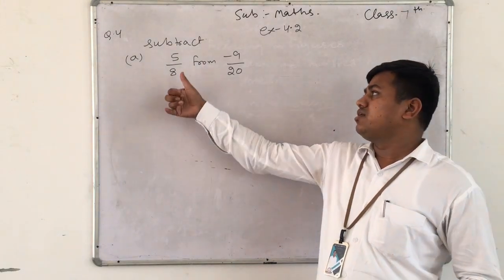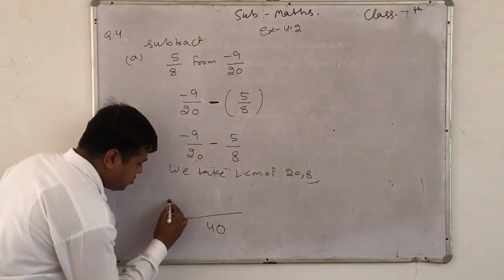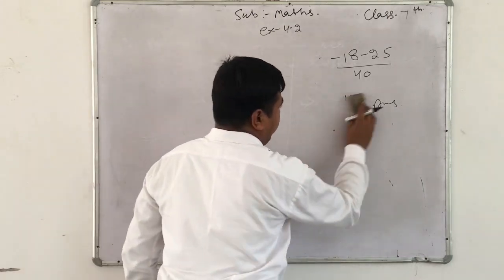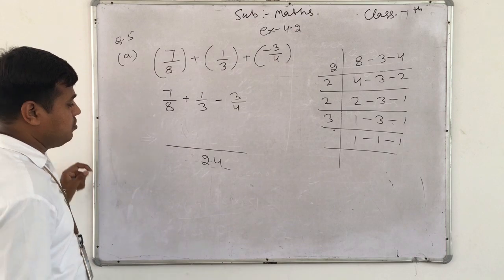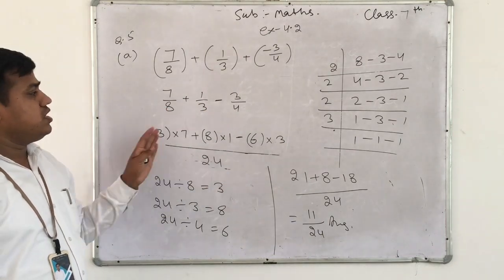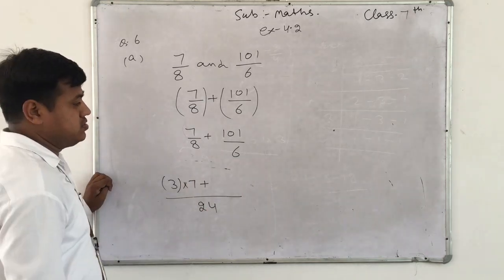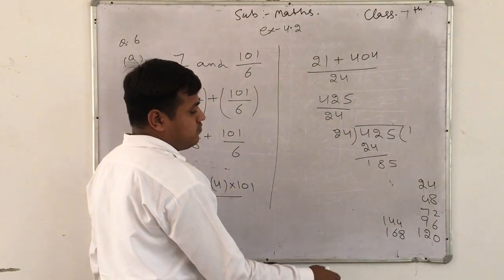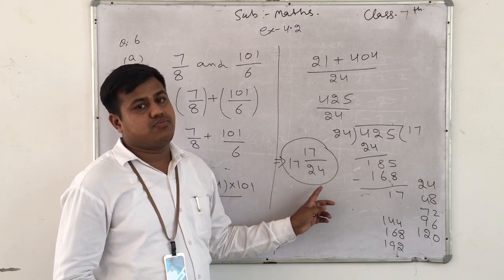3 May 2020